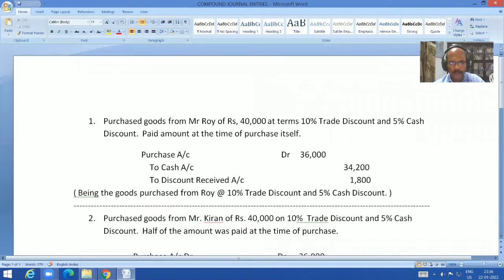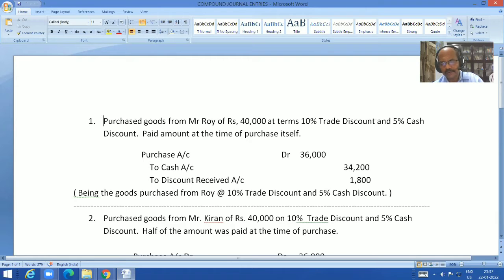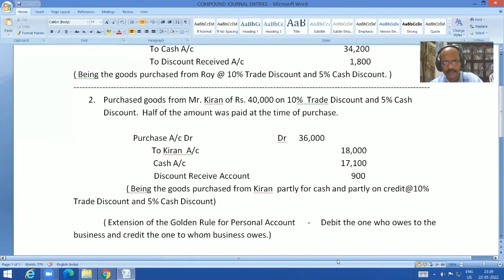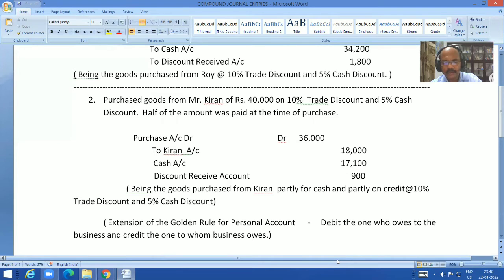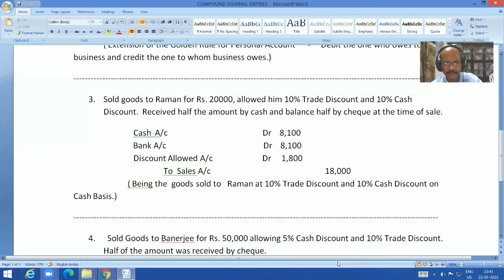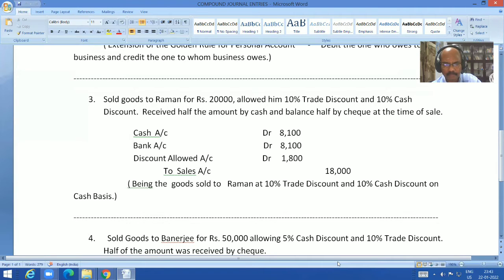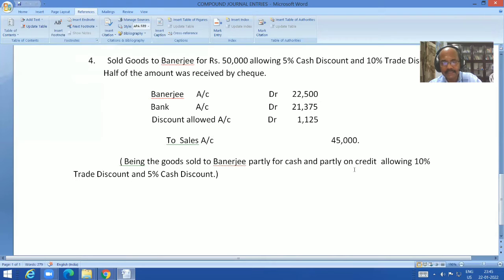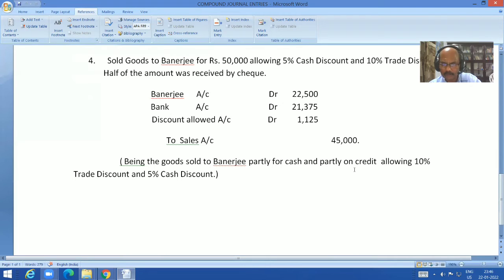JOURNAL & JOURNALIZING TECHNIQUE (PART-2)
IN THIS SMALL VIDEO ‘ COMPOUND JOURNAL ENTRIES ‘ ARE  EXPLAINED.  FOUR  NUMBER OF ILLUSTRATIONS ARE THERE.  THIS VIDEO IS A PRECURSOR TO  THE  NEXT EPISODE, WHEREIN THE  “LEDGER”  WILL BE EXPLAINED ELABORATE.
M.P. BALAKRISHNAN